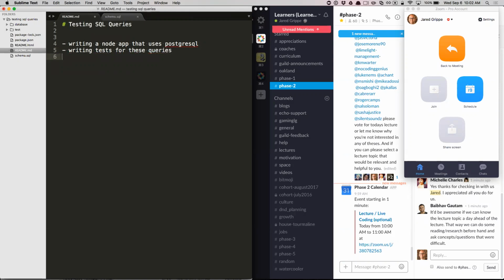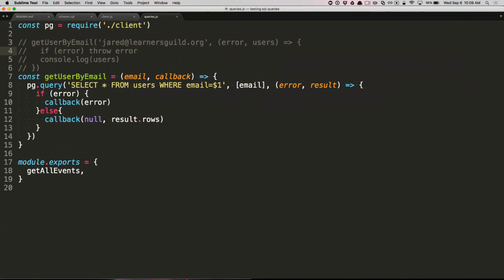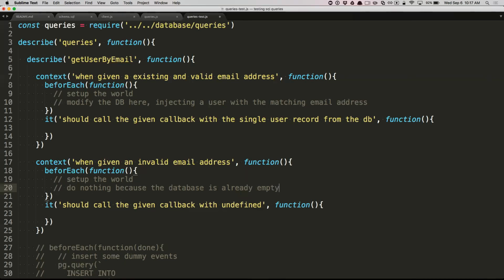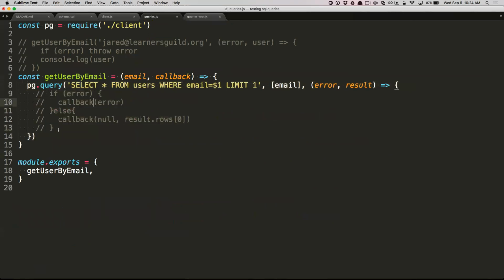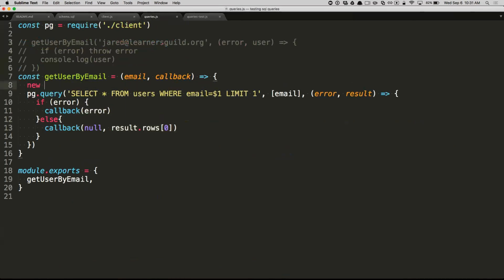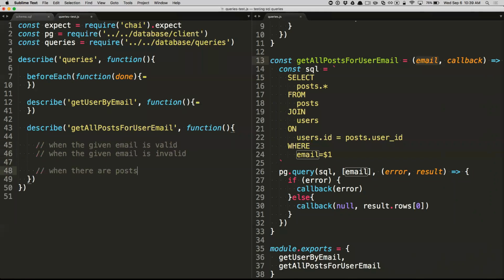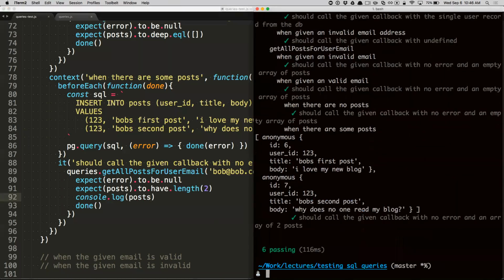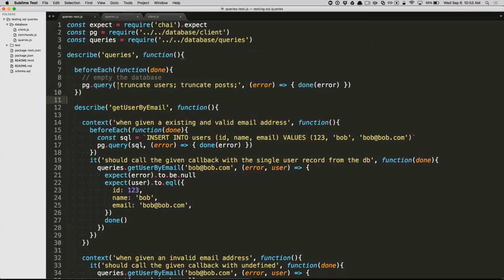Lecture: Testing SQL Queries